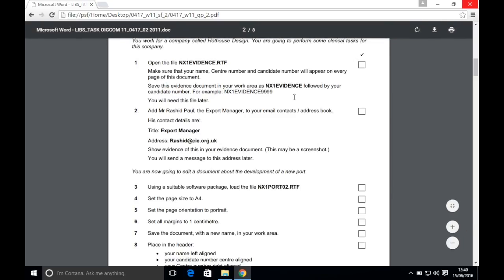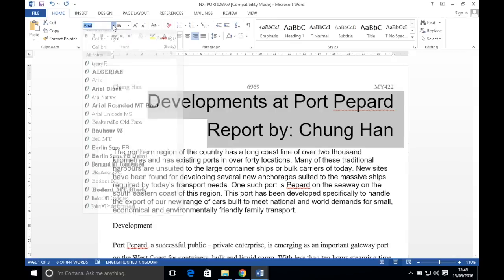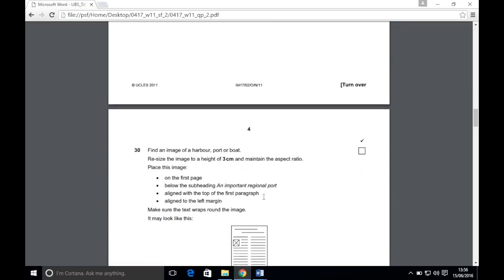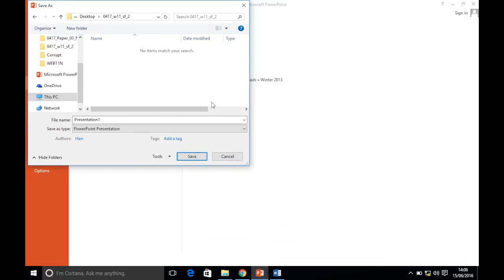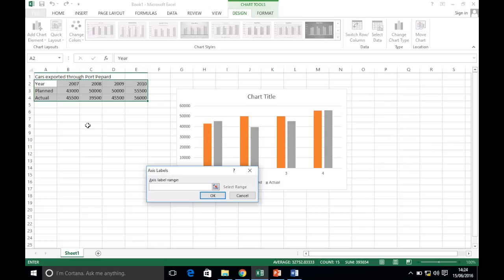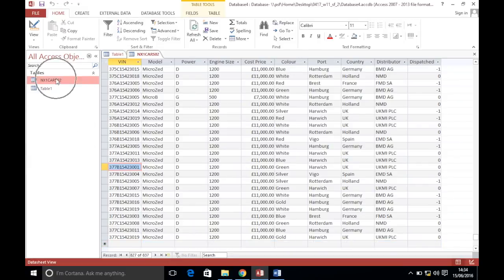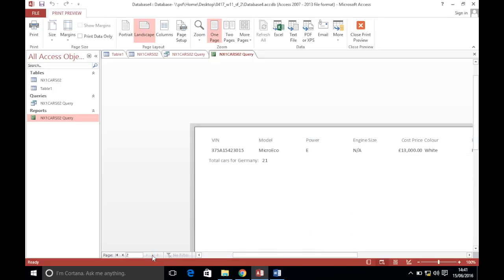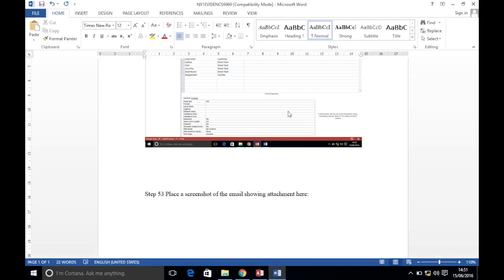IGCSE ICT Winter 2011 Paper 2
Completing the IGCSE ICT Winter 2011 Paper 2